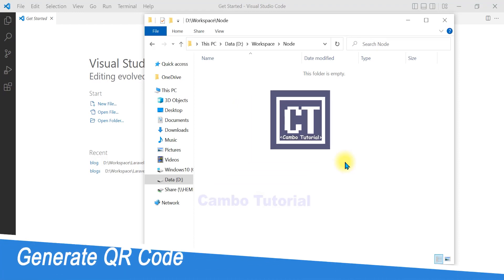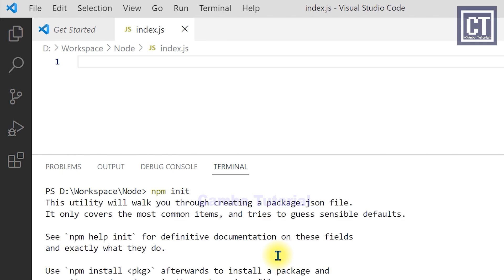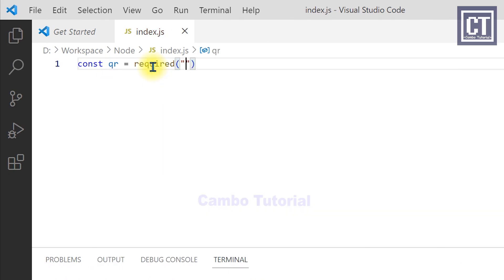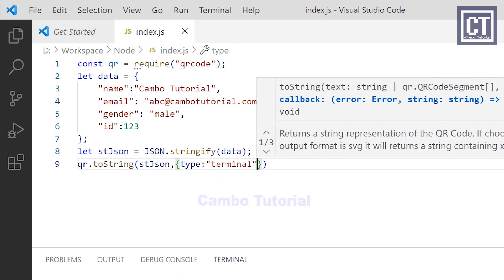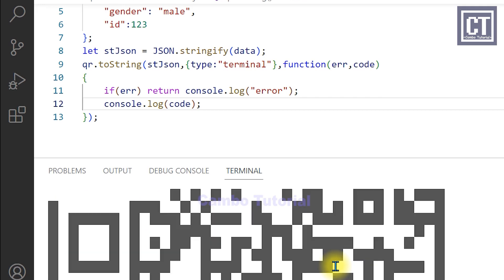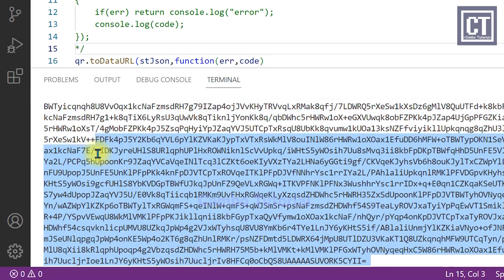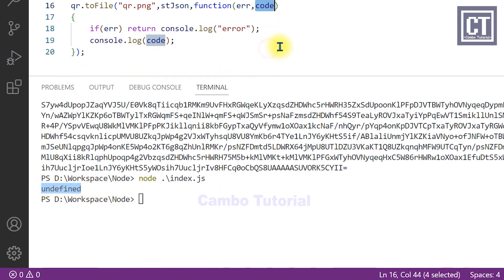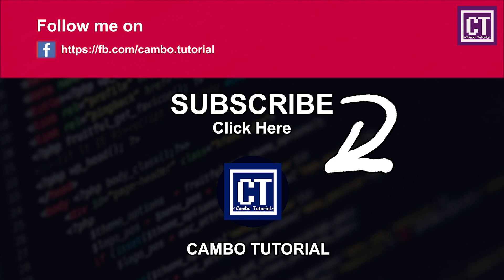How to Implement and Export Image QR Code Using Node.js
QR code is commonly use for bank payment and in goods store. The pixel dot image which human can not read, but contain rich amount of information. Today tutorial we are going to implement how to generate QR Code in Node.js